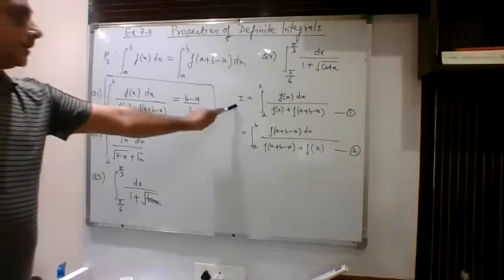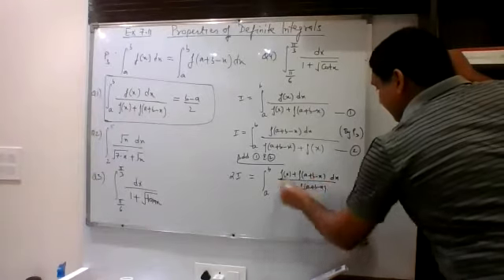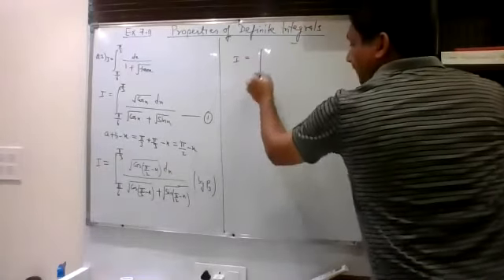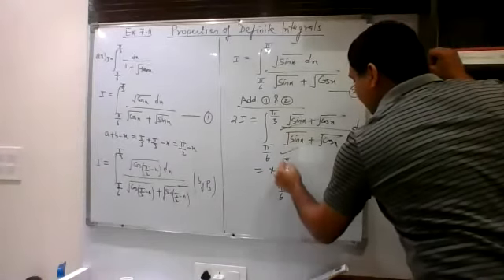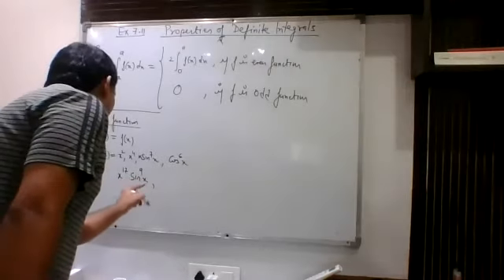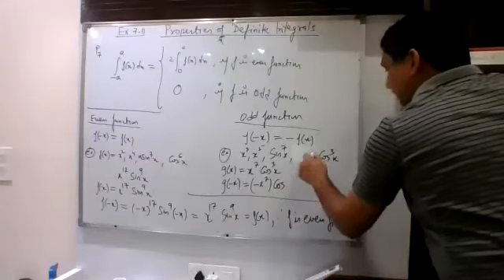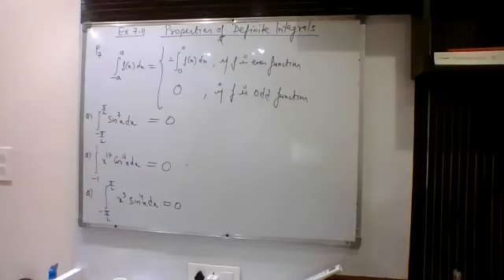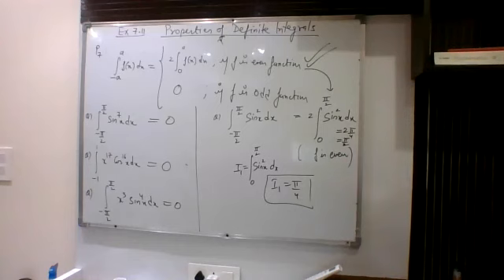Properties of Definite Integrals , Lecture 4# NCERT#CBSE#Exercise 7.11#XII#Mathematics.